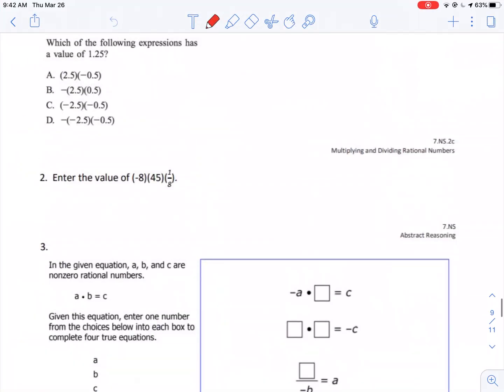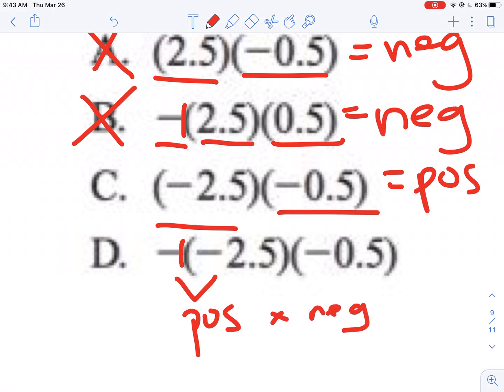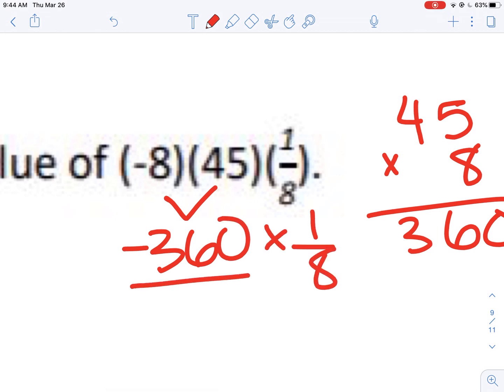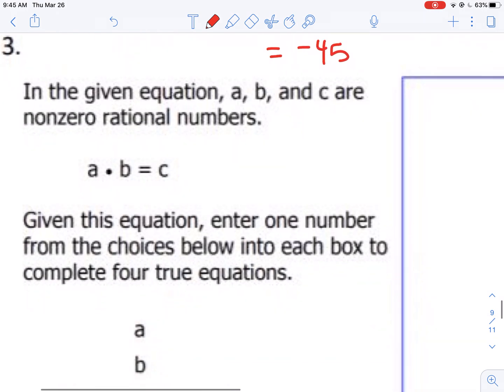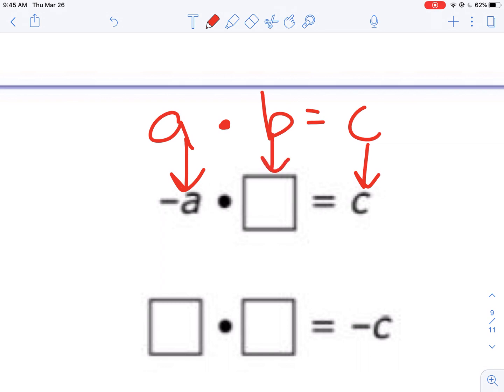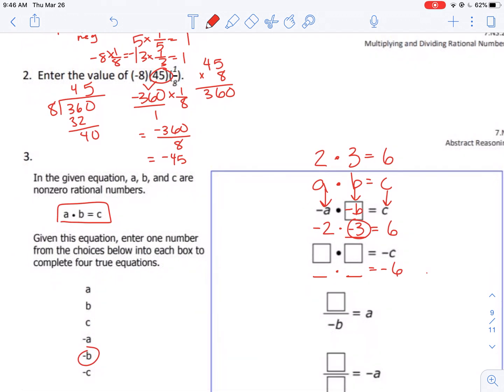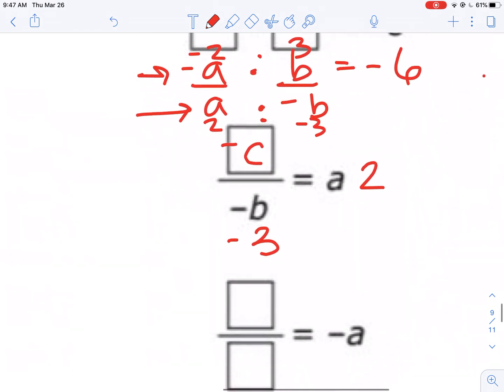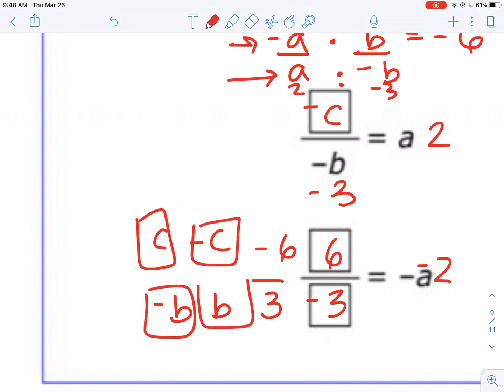7th Grade Week 2 Day 4